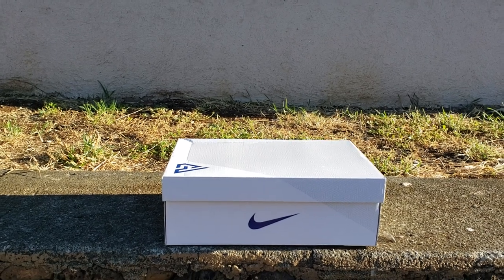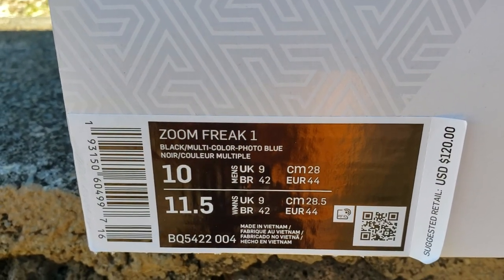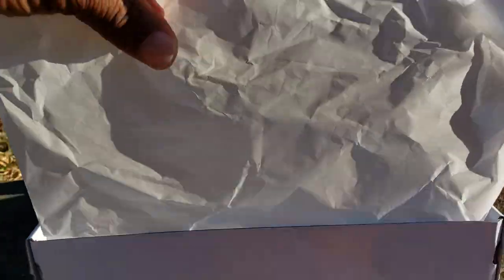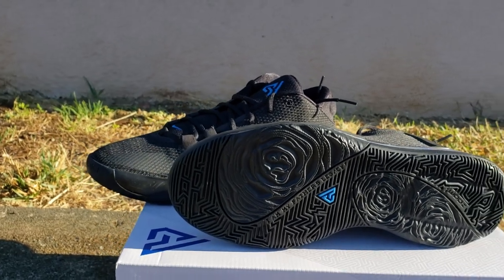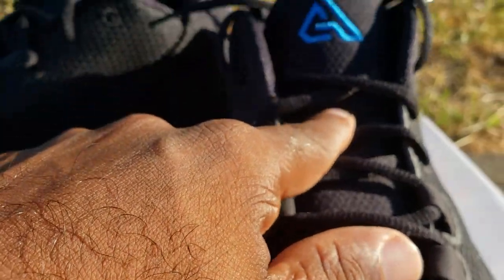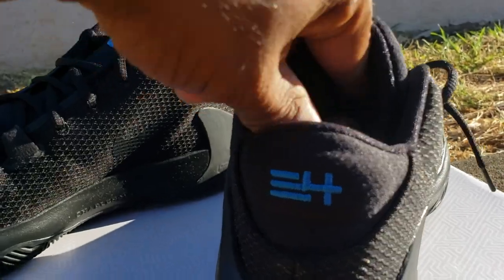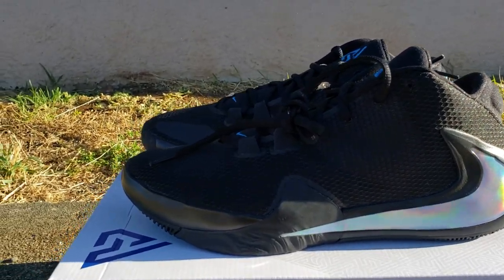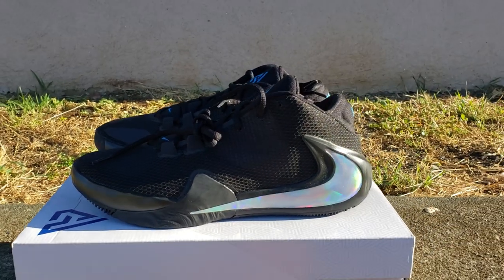ZOOM FREAK 1 BLACK/MULTI-COLOR PHOTO BLUE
CUSTOMIZATION: SNOOCHS CUSTOMS ON IG

Hon.Hi 96817